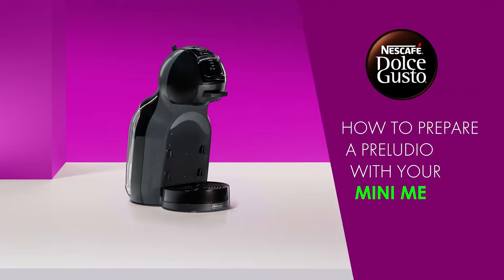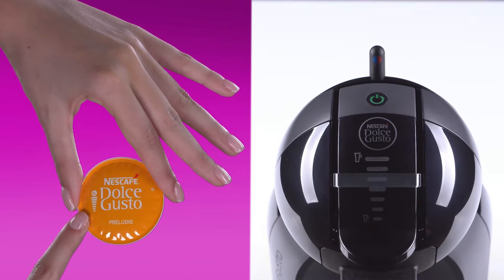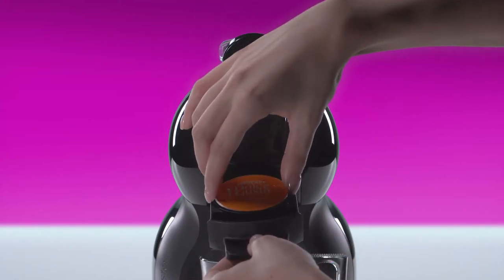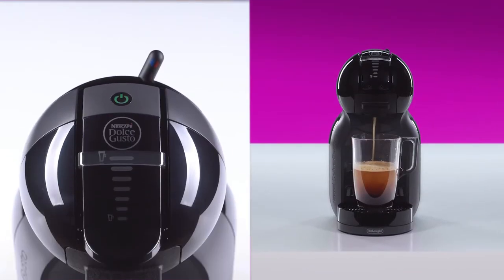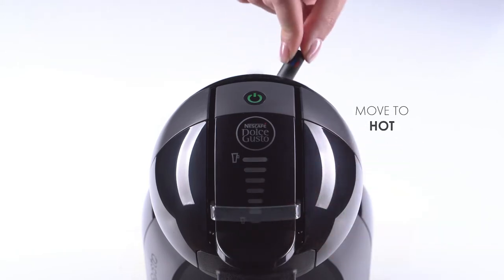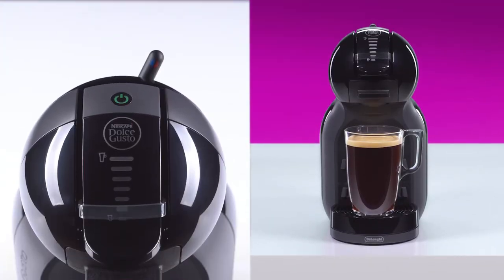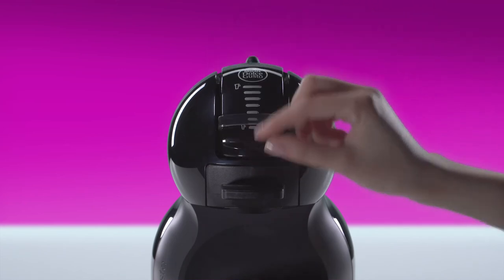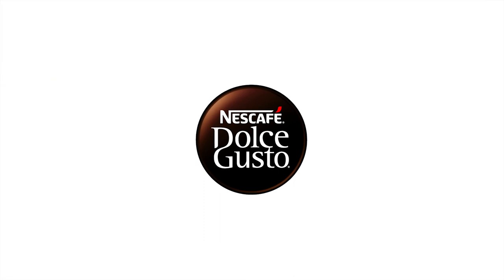Prepare a Preludio with your NESCAFÉ® Dolce Gusto® Mini Me coffee machine by De'Longhi®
Discover how to prepare a Preludio with a NESCAFÉ® Dolce Gusto® Mini Me by De'Longhi®.